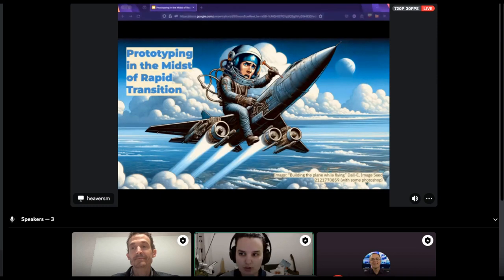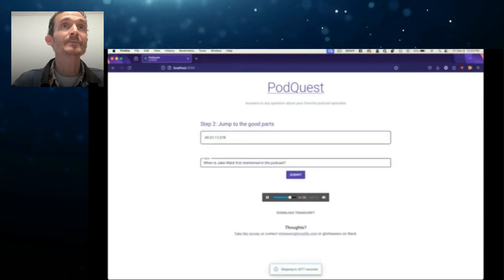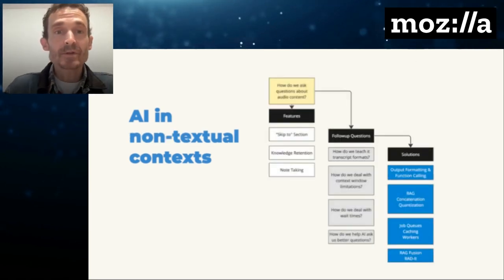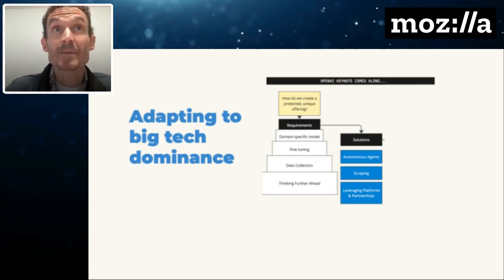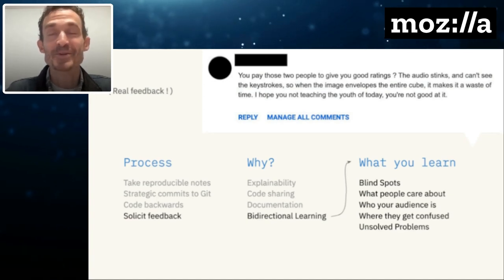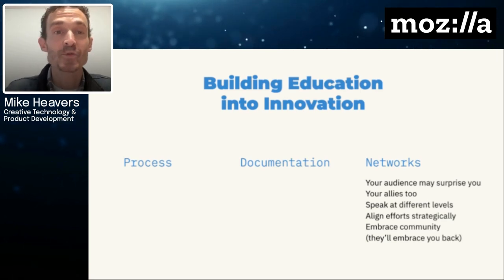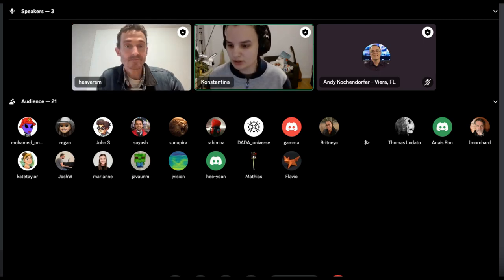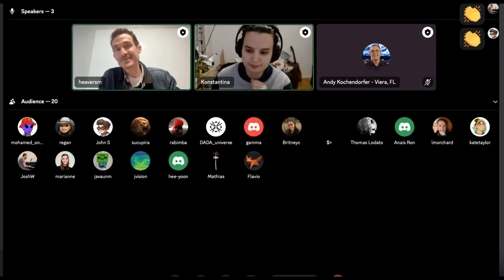Talk on Building Education into the Prototyping Process at Mozilla Innovation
Presented during Mozilla's Innovation Week on the Mozilla AI Discord, this video covers:

* Building an AI app as an experimentation platform
* Problems solved through that process:
  • AI in non-textual contexts
  • Alternate interfaces for GPTs
  • Adapting to big tech dominance
* Building education and collaboration into innovation
  • Process
  • Documentation
  • Building Networks

About Me: I am a Staff Design Technologist on Mozilla's Innovation Team. Learn more about Mozilla Innovation at future.mozilla.org